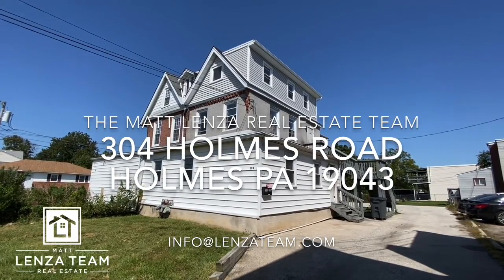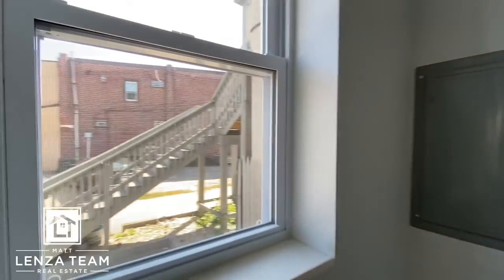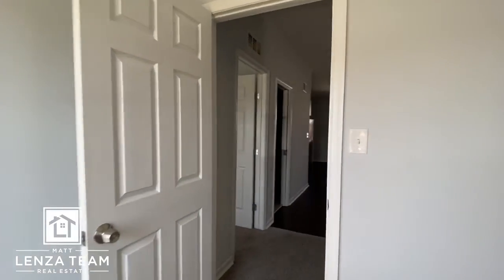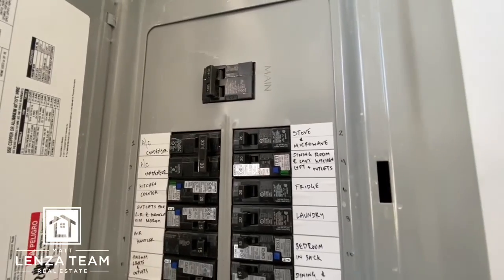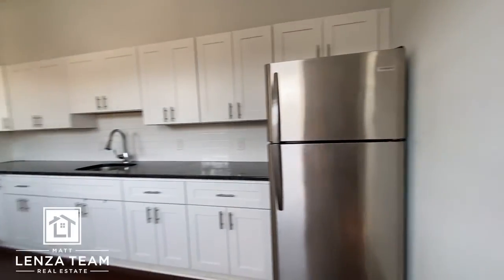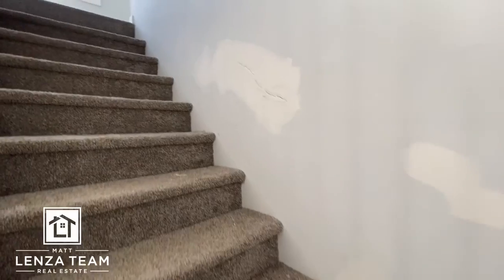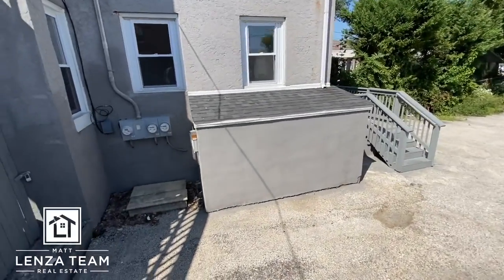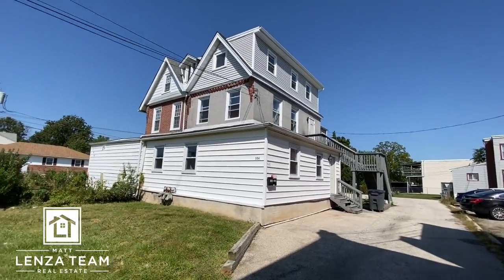The Matt Lenza Real Estate Team - 304 Holmes Road Holmes PA 19043